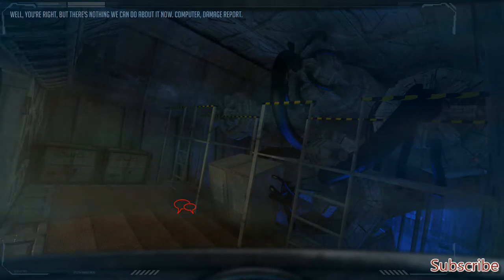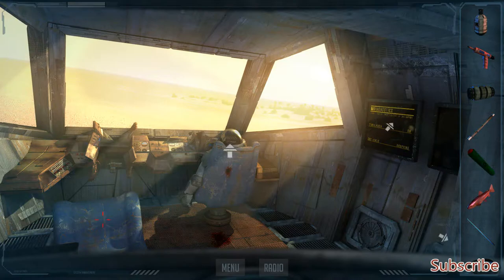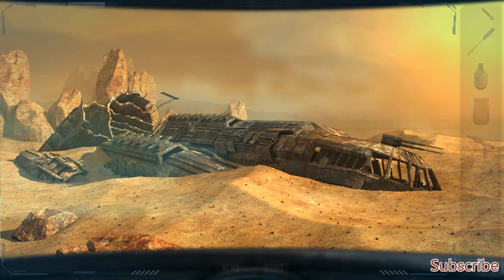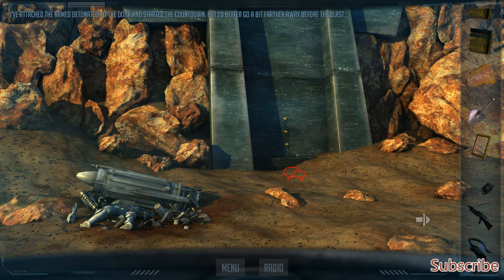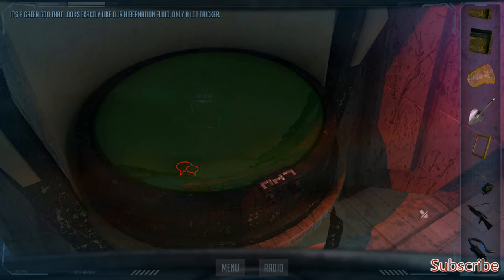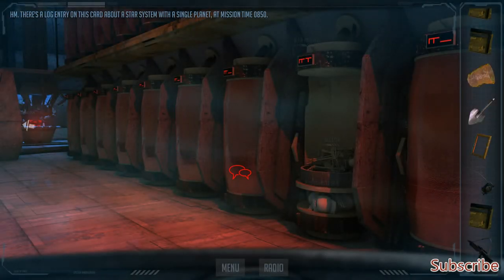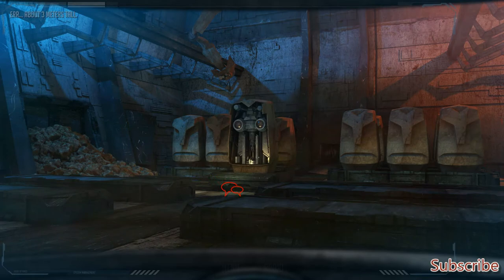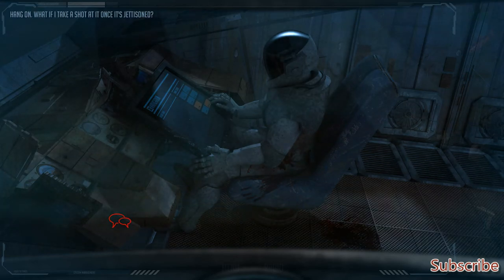Morningstar: Descent to Deadrock FULL Walkthrough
Crash-landed on a desolate, alien planet, what should've been a routine work-for-hire job for Powell has become a deadly mission to save the merchant vessel Morningstar and her crew. With one man dead and the captain gravely injured, Powell is on his own to repair the ship and find a way to escape the strange gravity well of the empty planet they've landed on.

And if the situation weren't dire enough, the only signs of life on the planet are the remains of a much larger and better equipped ship and her crew, all dead, and not by natural means. What--or who--brought down these ships and is killing their crews? For what reason? And can Powell find a way off-planet before he shares the same fate?

Features
Experience an immersive sci-fi adventure, packed with gorgeous HD graphics, brand-new puzzles and scenes, and an all-new, streamlined interface
Newly remastered cinematics display the haunting landscapes in beautiful high definition
Uncover the mystery of Deadrock through new and optimized puzzles and an extended storyline
The alien planet of Deadrock comes alive with full voice acting and engrossing sound effects
Includes an atmospheric remastered soundtrack with over 30 minutes of original music